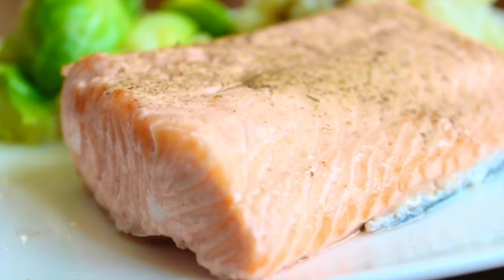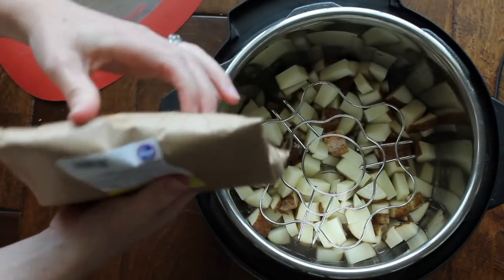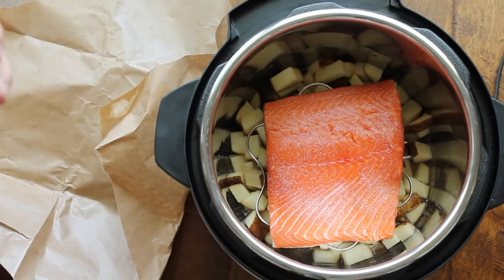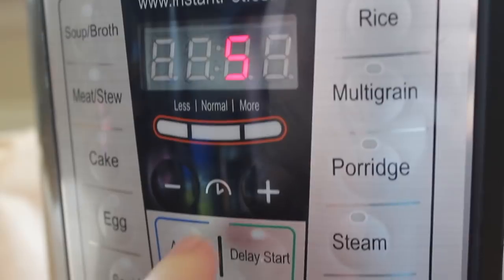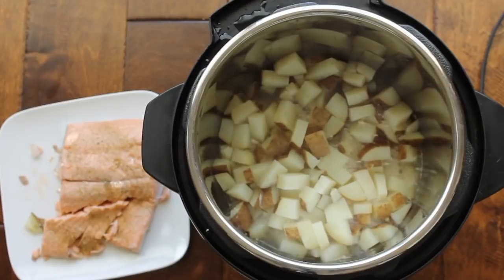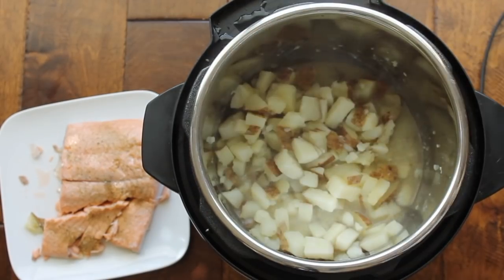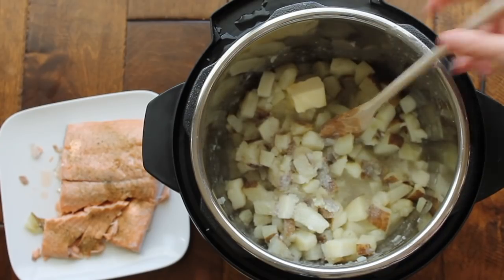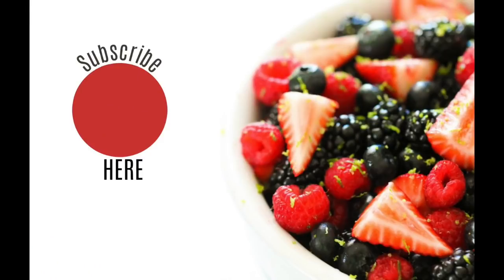Instant Pot Salmon and Potatoes (in 3 MINUTES!) Perfect for Beginners! Dump and Go Recipe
I am moving across the country this week, so I apologize if I don't respond to your questions quickly. I have been using my Instant Pot a lot this last week while I've been packing and getting ready to go! So I'm sharing a VERY quick meal that can be made in just a few minutes! I'm making Salmon and Potatoes right in your instant pot. The best part is. it takes 3 minutes to cook. Yep. You read that right! Instant pot salmon only takes 3 minutes!
If you are just starting out using the instant pot, this recipe is PERFECT for you! The best part is, it is a dump and go, so you can throw everything in, set it, and walk away!